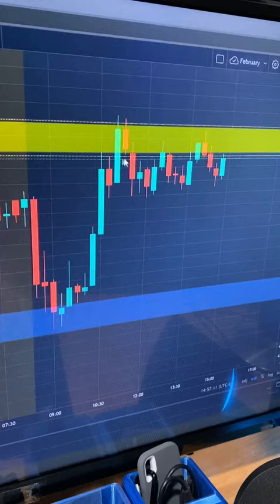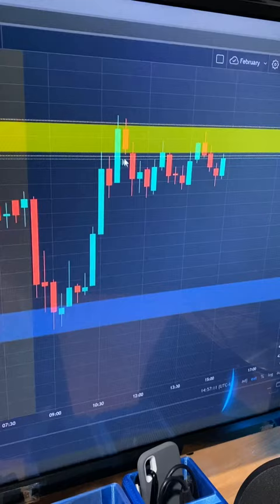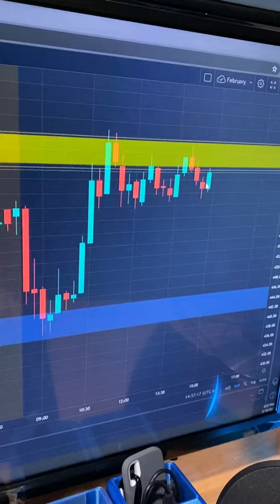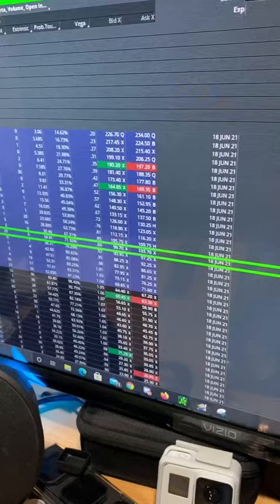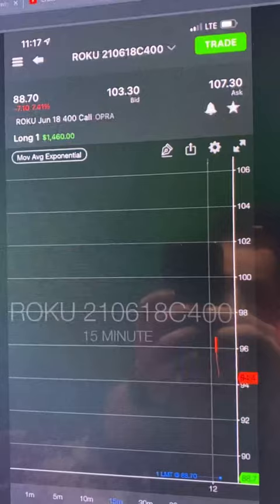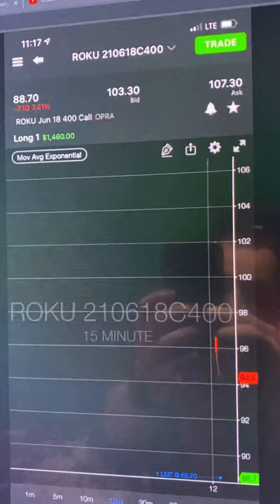Play of the day! $ROKU! Zone to zone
Shout out to Alex being on top of the dip buy and easy play today!